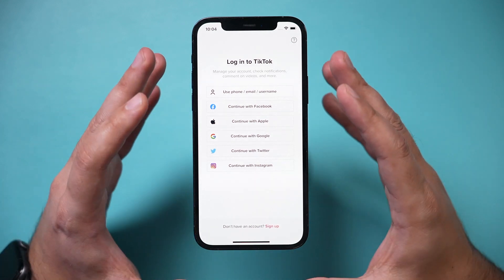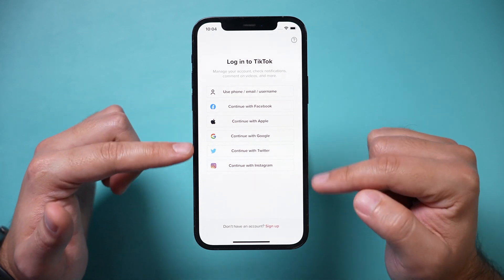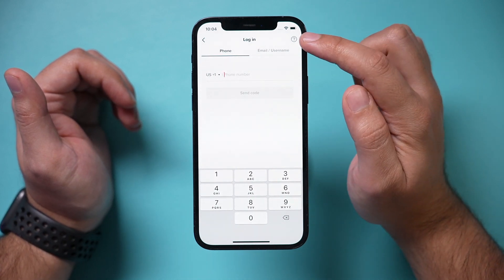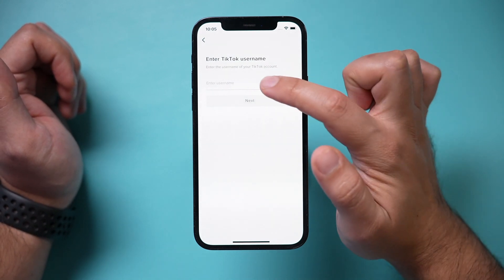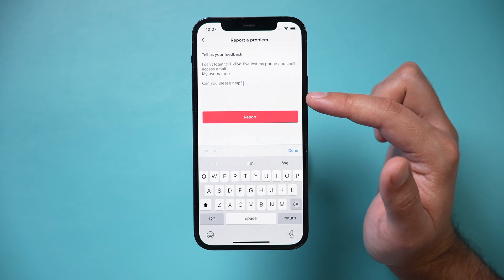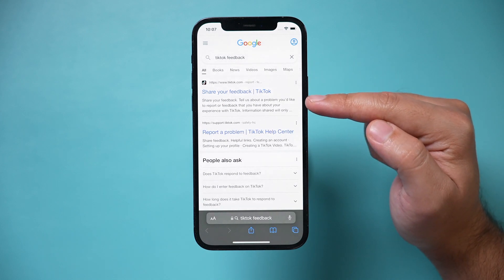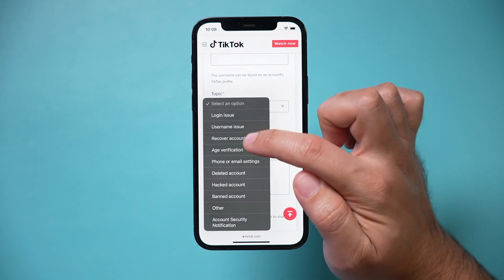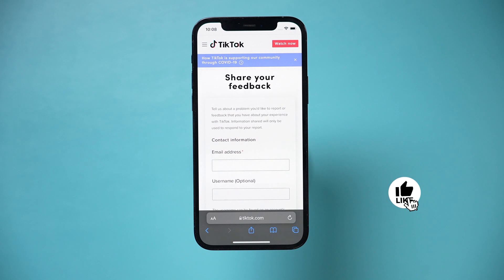How To Recover Your TikTok Account Without Email Or Phone Number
Want to recover your TikTok account even if you don’t remember your email or phone number?

There are two simple methods you can try to recover your TikTok.

Method one is using the TikTok app and pressing the question mark on the TikTok home page.
Select Logging in and follow the on-screen guide.

The second method is by contacting TikTok.  Search TikTok feedback on Google.
You need to tell TikTok what happened to your account and that you want to recover it.